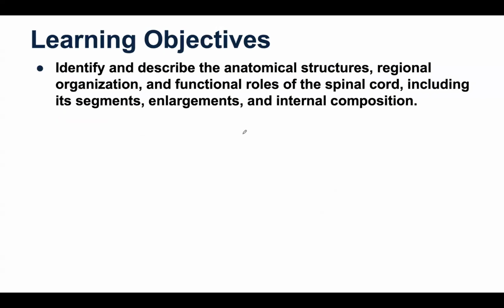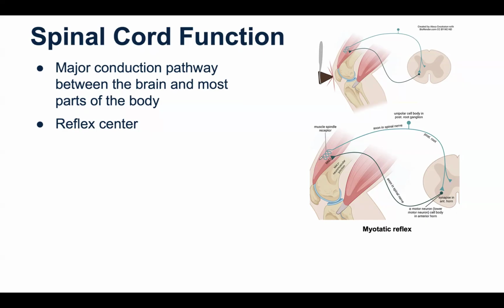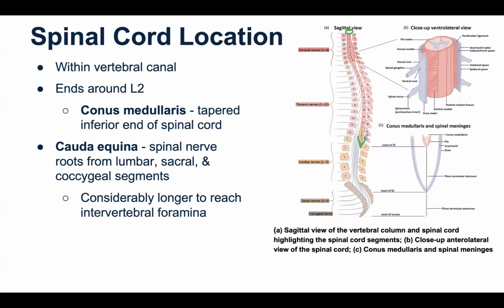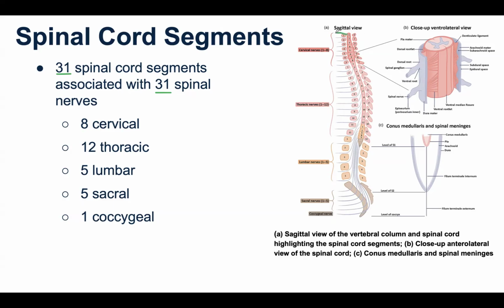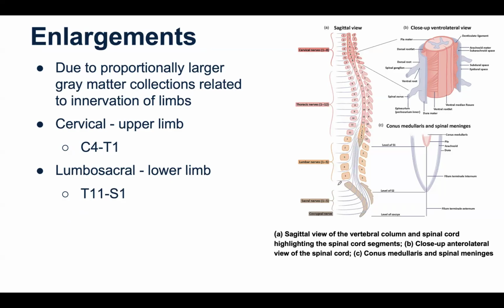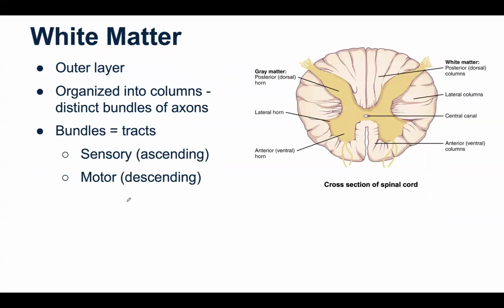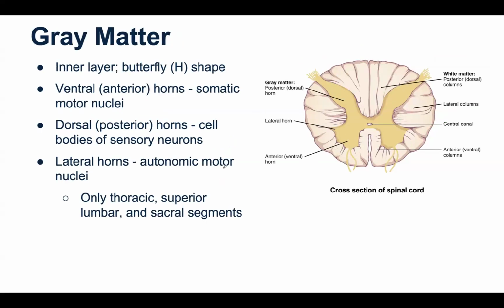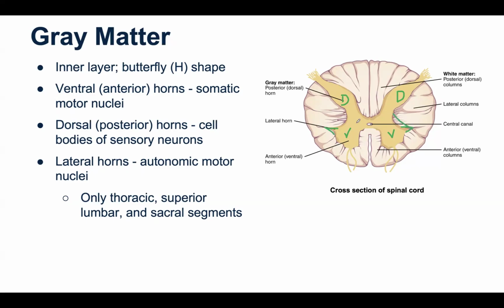Spinal Cord Basics